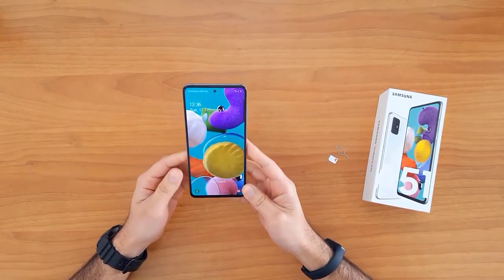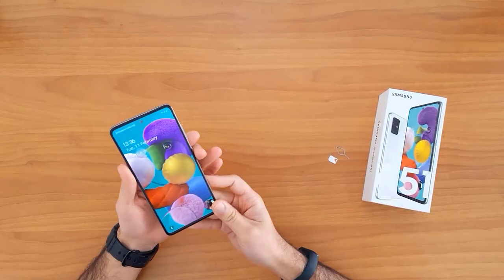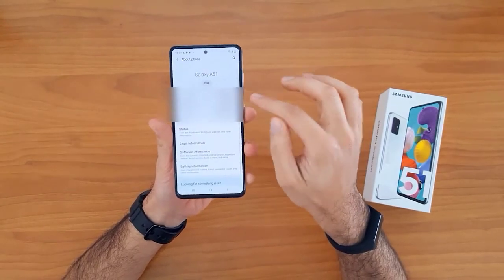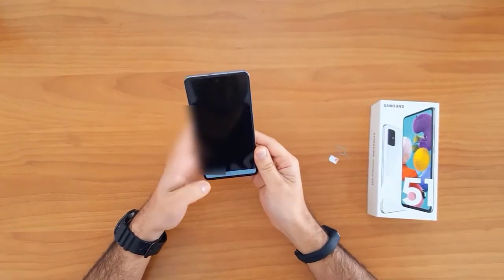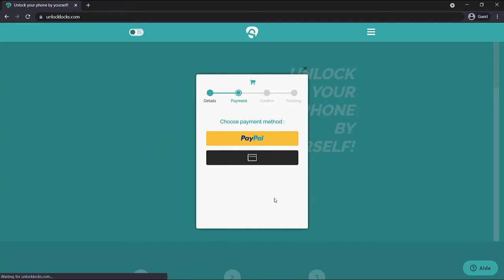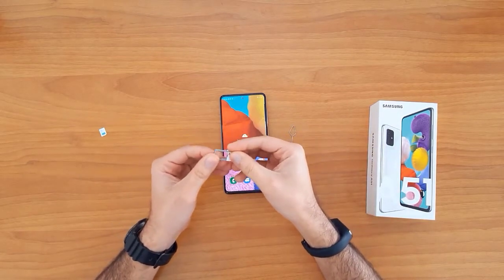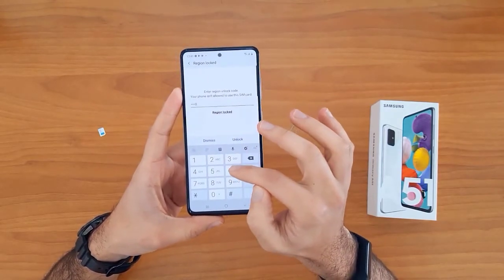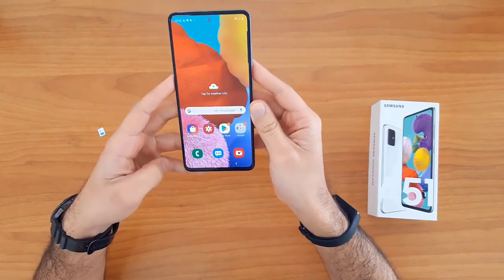How To Unlock SAMSUNG Galaxy A71 by Unlock Code. - UNLOCKLOCKS.com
This video is about showing how you can SIM/Carrier or region unlock your SAMSUNG Galaxy A71 device using an unlock code. the whole procedure is simple, at first you you need to dial *#06# on your device to get the IMEI number then you have to obtain the unique unlock code of your phone. Once the unlock code is arrived to your email (usually it takes from 12 to 24 hours) you should remove the original SIM Card from your phone and insert a SIM Card from different network, your device will prompt you to enter the unlock code you received enter that code and you're done. that'll. you can find more information about that in the link below.